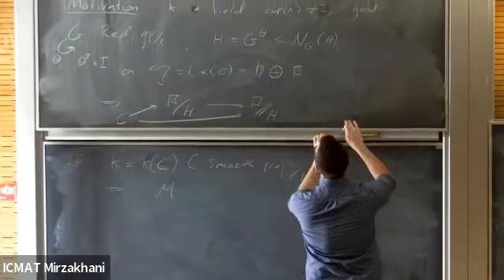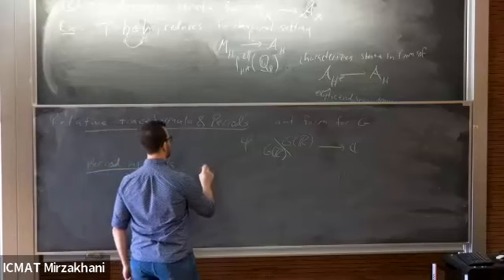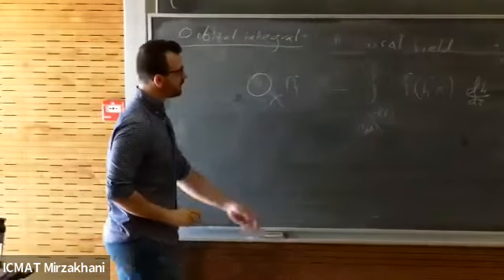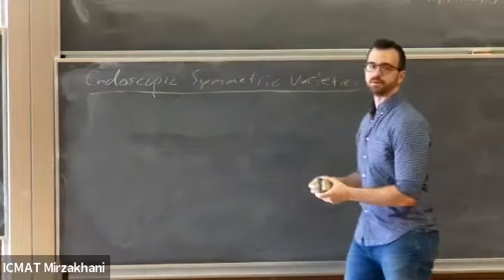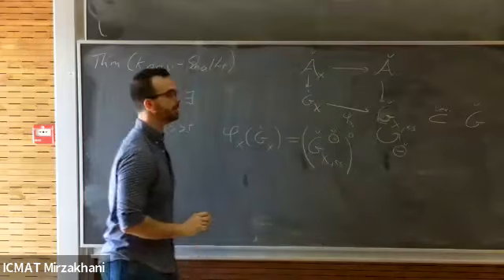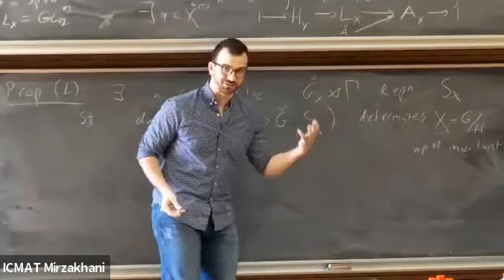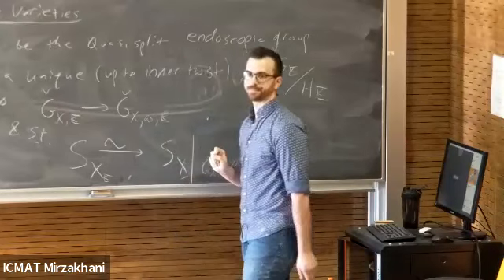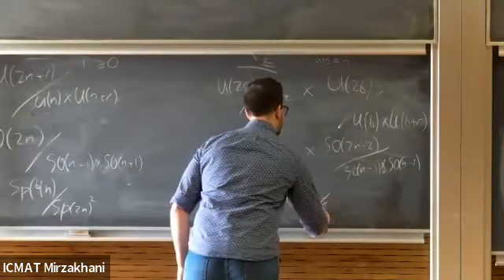S. Leslie: Endoscopy for symmetric varieties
Workshop: The Hitchin system, Langlands duality and mirror symmetry, ICMAT 24-28 April 2023

Speaker: Spencer Leslie (Boston College)

Title: Endoscopy for symmetric varieties

Abstract: Recent advances in the relative Langlands program have motivated the study of generalizations of the trace formula associated to spherical varieties known as relative trace formulae. In this talk, I will discuss my recent work developing a theory of endoscopy and stabilization for the relative trace formulae associated with symmetric varieties. This theory naturally motivates the study of relative Hitchin fibrations with the goal of proving fundamental lemmas in this more general setting.